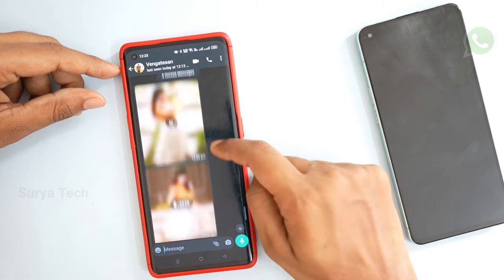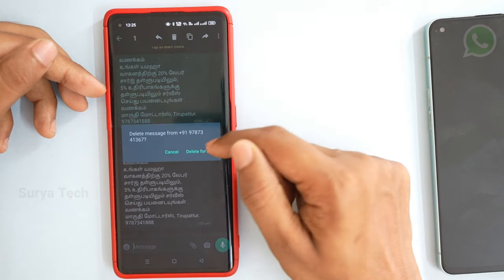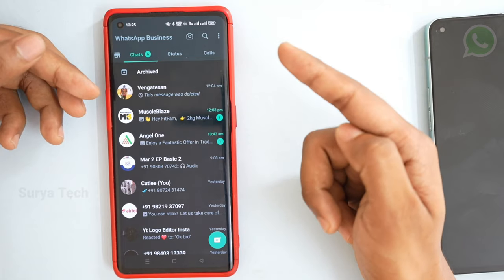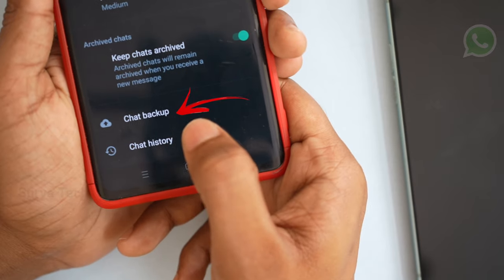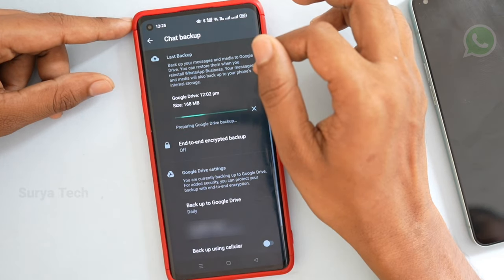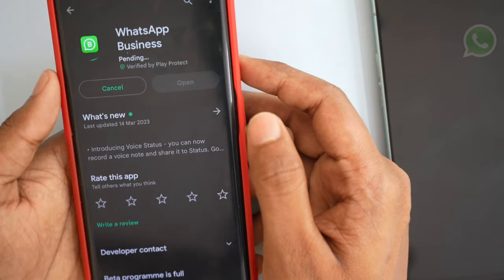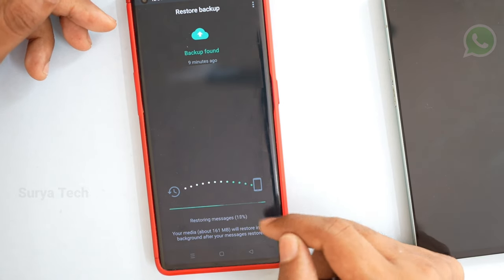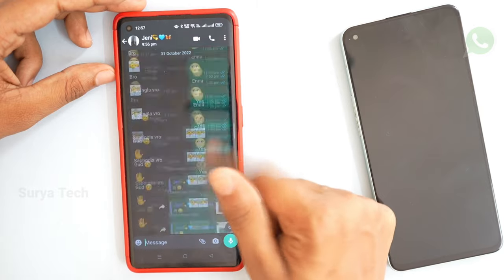Whatsapp-ல Delete பண்ண Photos | Videos | Messages எல்லாமே திரும்ப எடுக்கலாம்..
TAGS:.